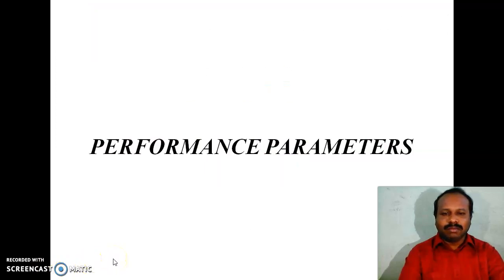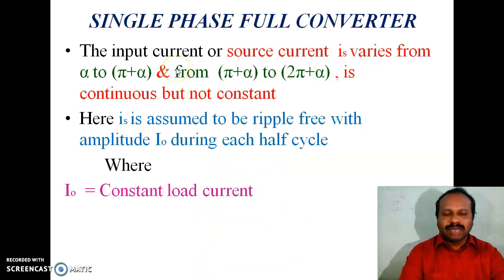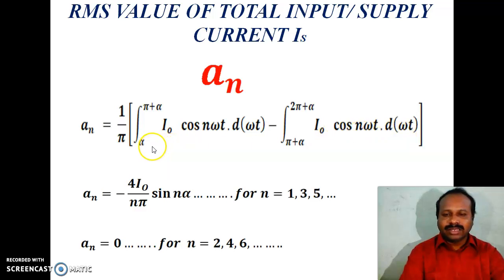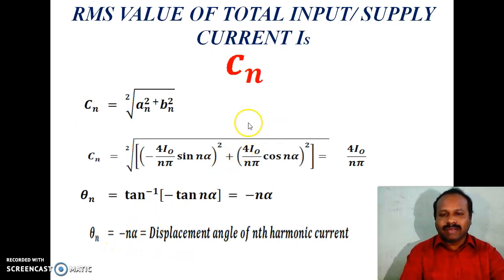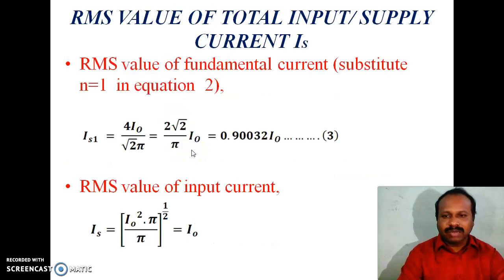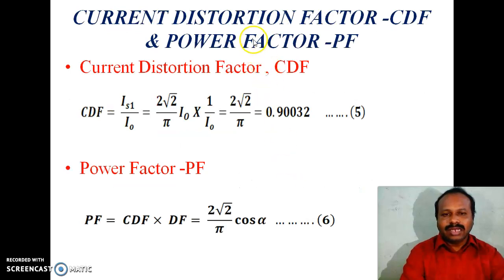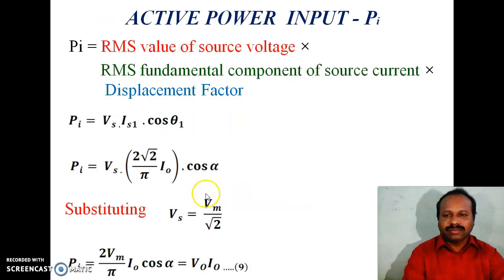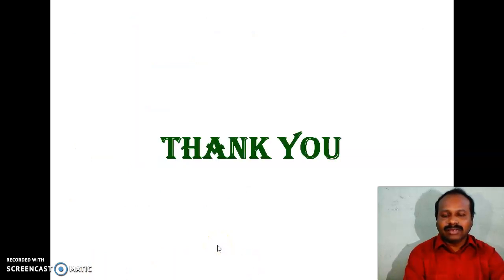Performance Parameters of Converters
This video explains about all the performance parameters of single phase full converter